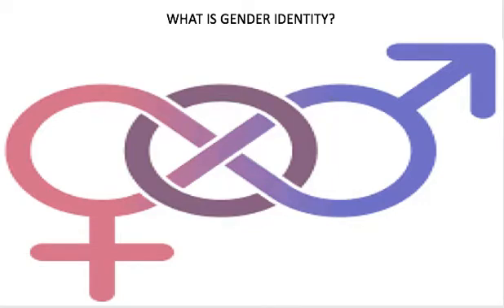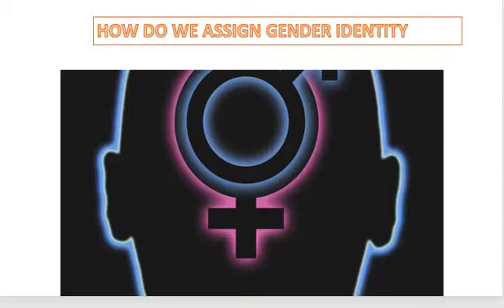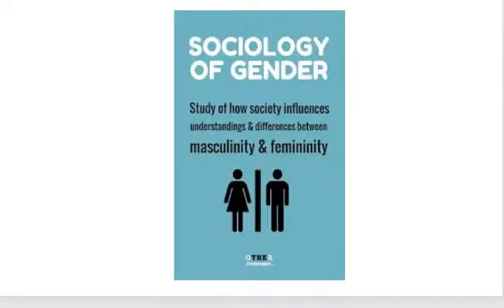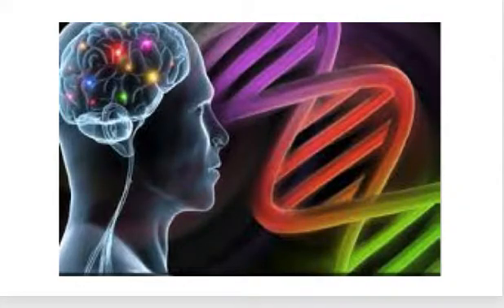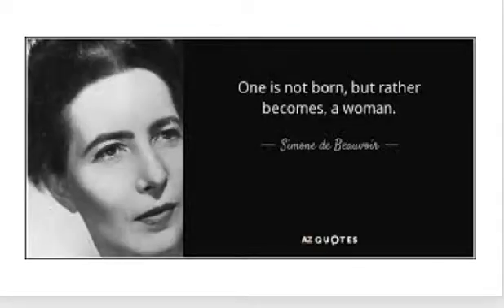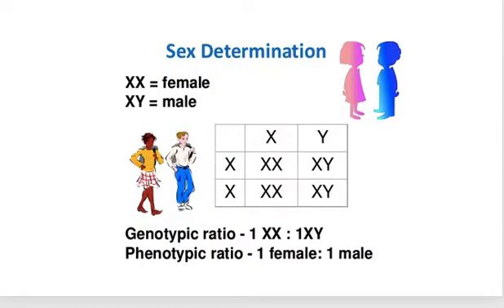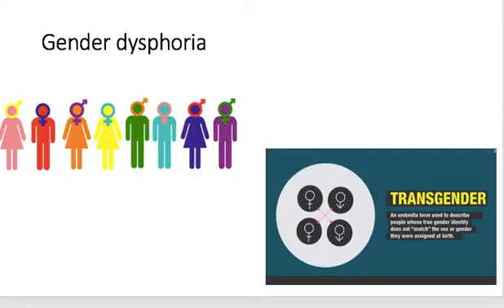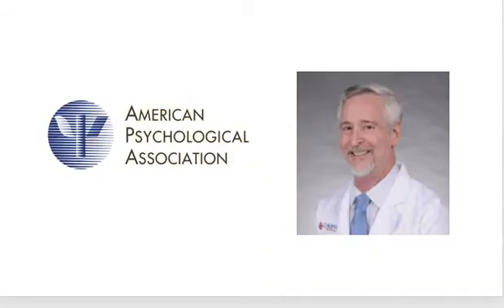The nature and nurture aspects of gender formation.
The video describes how gender identity can be influenced by biology and society.